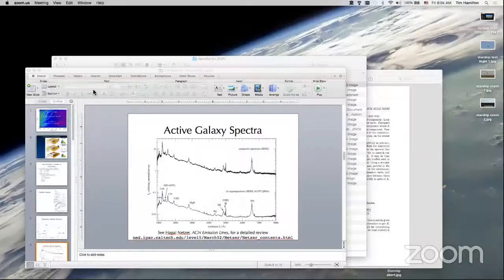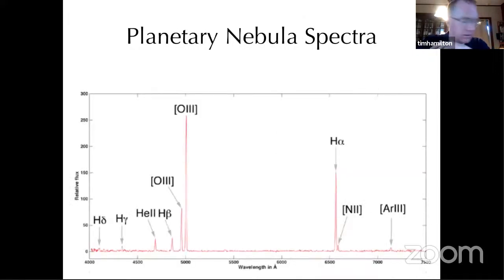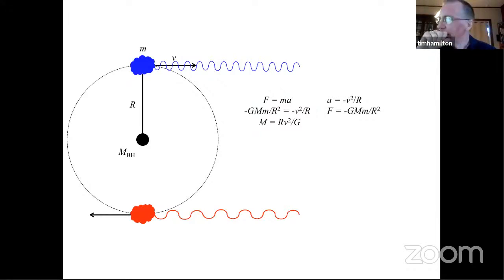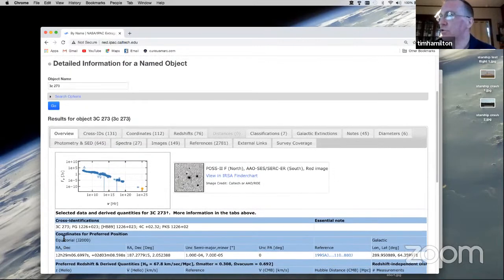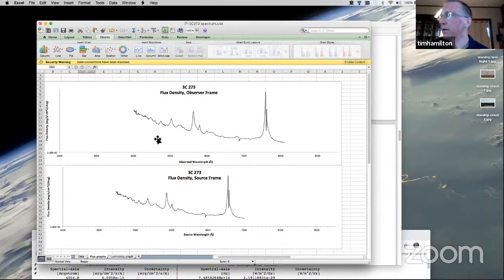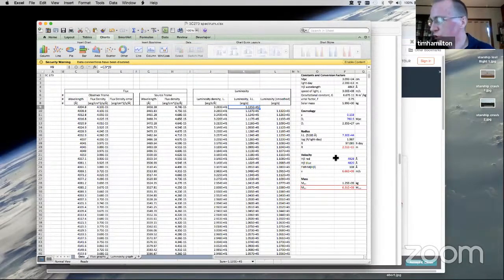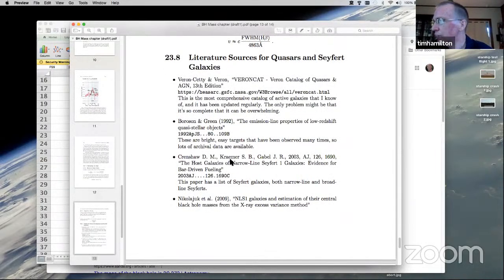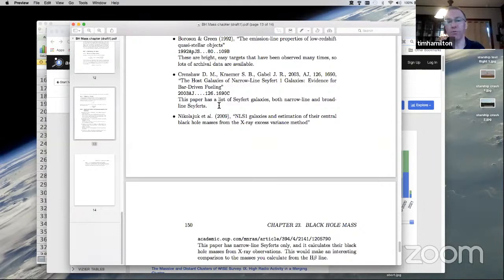Active Galaxy spectroscopy, using spectra from the Sloan database: Timolthy Hamilton